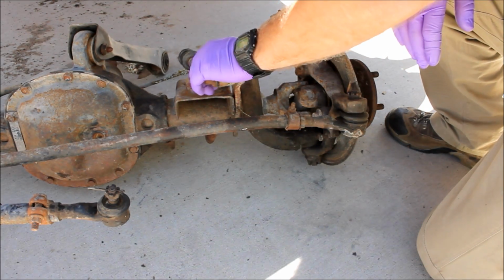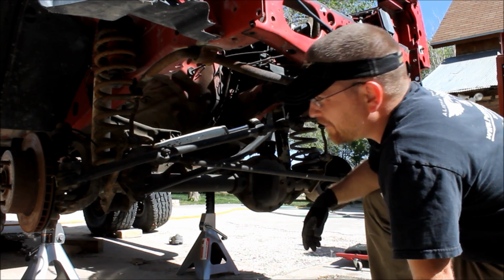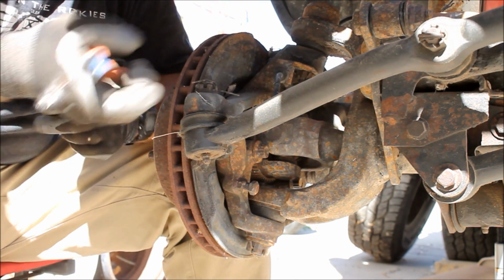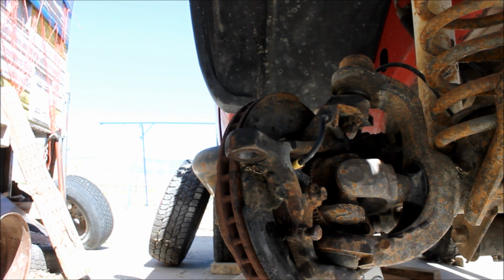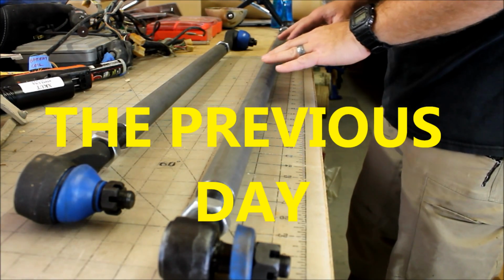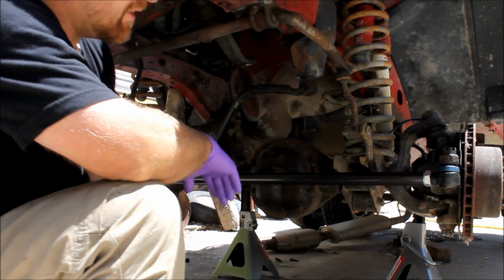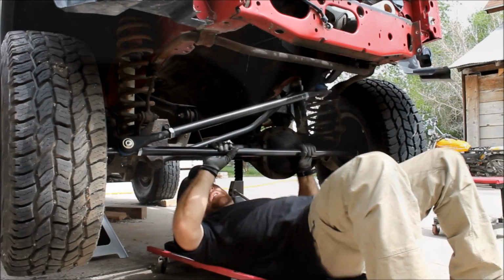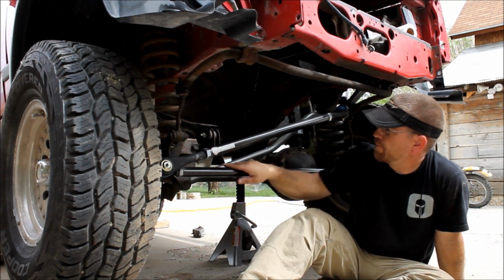Project Overlander gets JCR Offroad's 1-ton Steering Upgrade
This week I'm installing a 1-ton steering upgrade from JCR Offroad on Project Overlander. I made some really stupid mistakes, so watch and learn so you don't do the same thing I did.

Red Lock Tight

09862